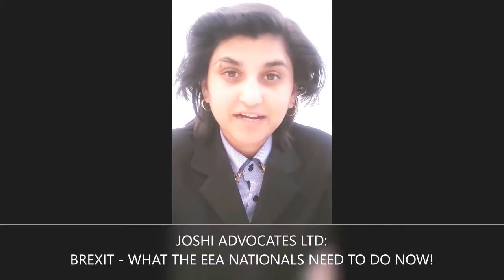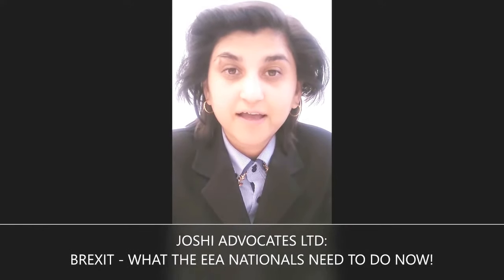Pre - Brexit - What the EEA Nationals need to do now! Change in UK law and more information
For advice - please contact the office of Ms Khyati Joshi, Joshi Advocates Ltd directly by email or telephone. Joshi Advocates ltd - 1 Northumberland Avenue, Trafalgar Square, London, WC2N 5BW
Authorised by CILEx Regulation for Immigration Advice and Services Authorisation No: 2178800

The Silvia Collection

This video informs the changes in the UK law and helps the European nationals by listings information -  what they need to do before Brexit takes effect on 29 March 2019 - what documents they need to secure their residence and that of their family members living in the United Kingdom including children.

The European nationals ought to apply for Registration certificate in the United Kingdom.